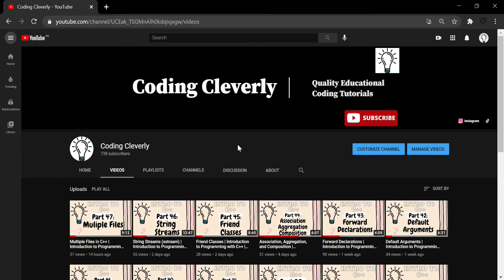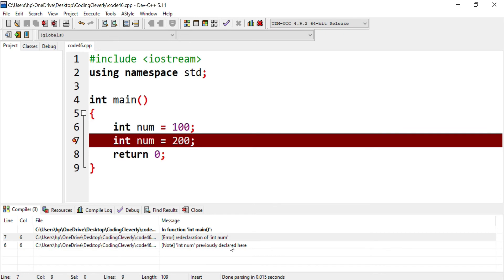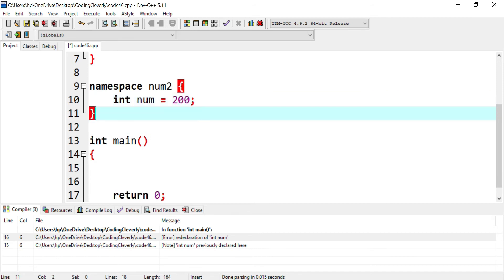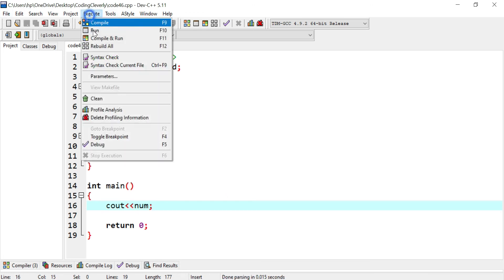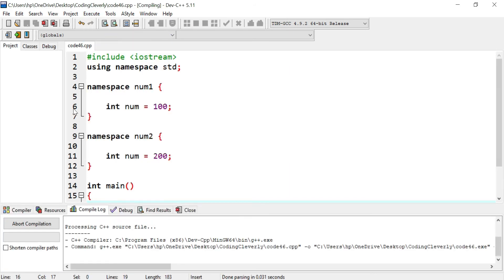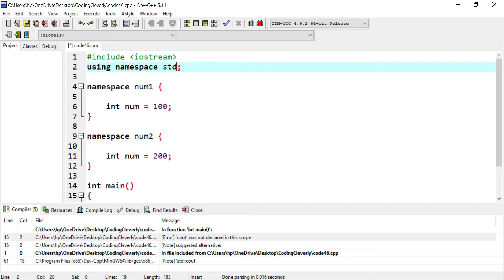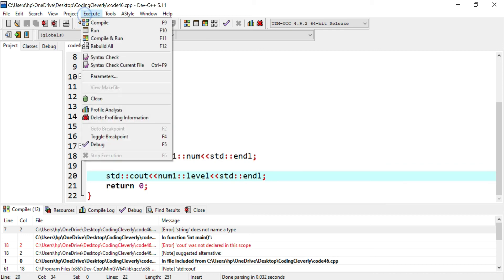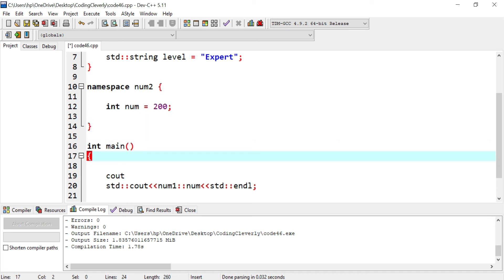Why not "using namespace std" | Programming in C++ | Part 48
In this video, I’ll tell you why using namespace std is a bad practice and why you shouldn’t be using it that often.
In programming, we tend to have variables and if we use the same name for two different variables we’ll have a redeclaration error.
Using namespaces allows us to resolve this error.
We will have to specify its address to know which one we are trying to access.
Now what is this  --- using namespace std;
Std; is a standard library of C++ (we include that)
This namespace is used very often.
The same way our custom namespaces have members, std namespace has so many different members.
Cout
Cin
Endl
String are some of the members of std namespace
In order to fix this error, we can use std::cin, std::cout
Resolution to this is by including the required members of std on the top of the main logic,
Using std::cout;
Using std::cin;
Using std::endl;
Using std::string;
As you would see that, there are just too many built-in members included in using namespace std
In my series I haven’t used this procedure, just to avoid doing this tedious task. Having to write 1 line of code instead of more is better, but again, I would tell that this isn’t the best practice after all.
The recommended way is to specify whichever address members you are using.